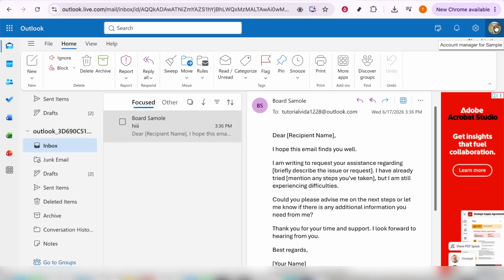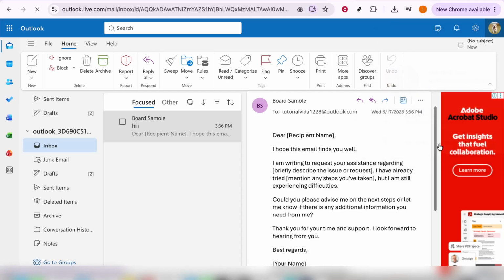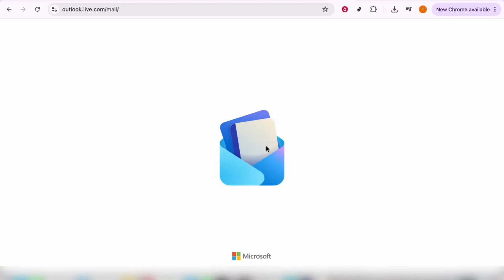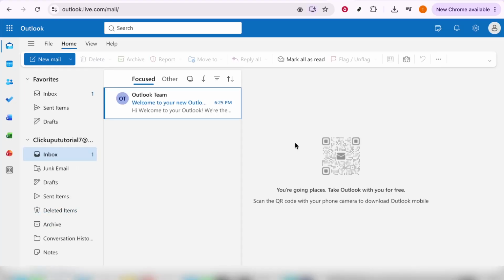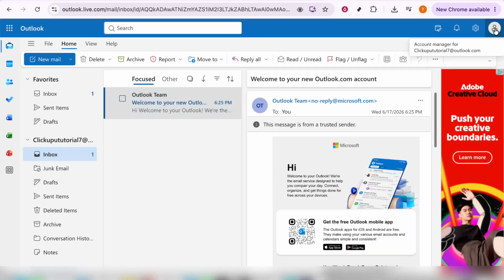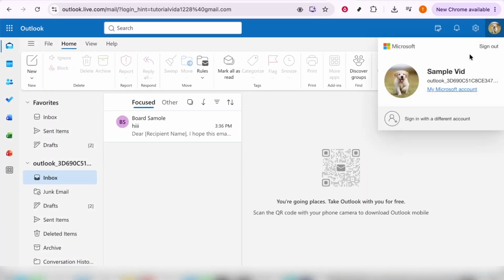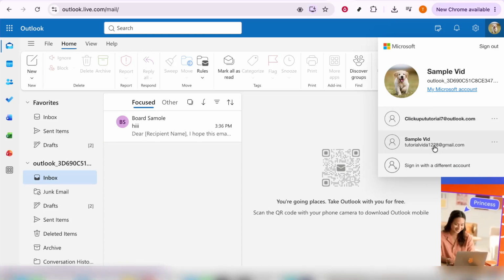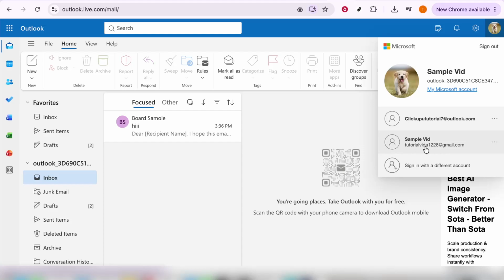How to Sign in With Different Account to Outlook | Quick & Easy Guide 2026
In today’s tutorial, I show you how to sign in with a different account to Outlook so you can easily switch between multiple email accounts.